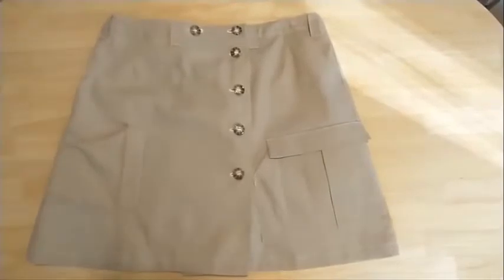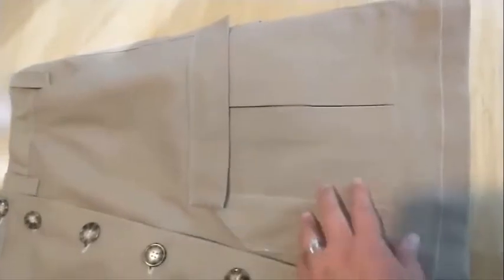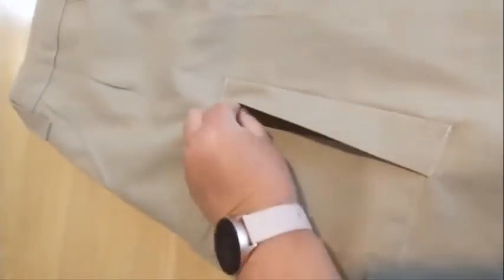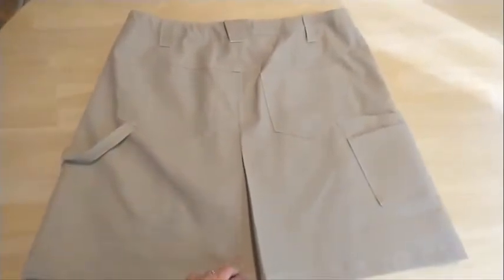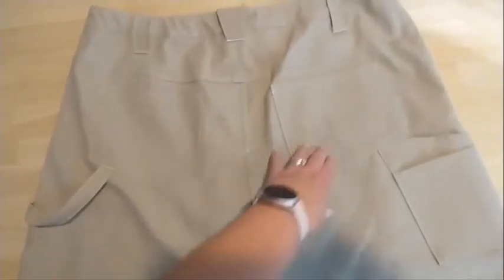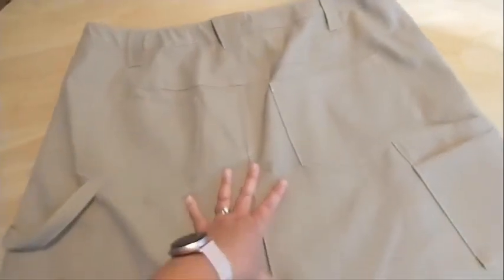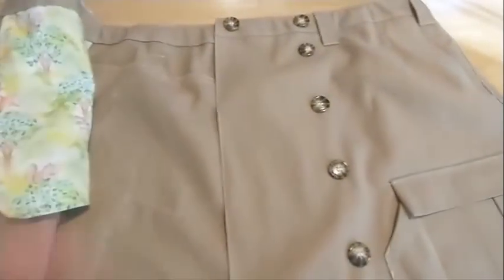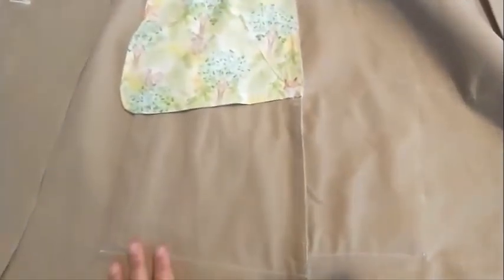Tour of my Waffle Patterns Anzu Skirt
In this short video I show and demonstrate the features of my most recent project. Hint: vast majority of the features are pockets :)

Shirt I'm wearing with it is a Rad Patterns Slim Fit Choose Your Own Adventure in fabric from GStreet